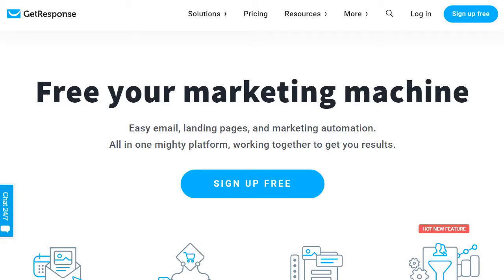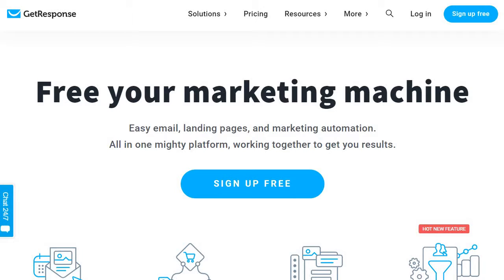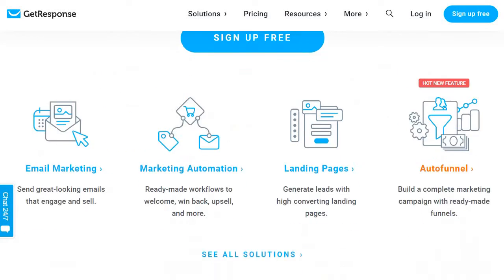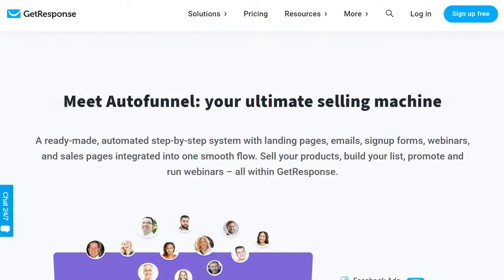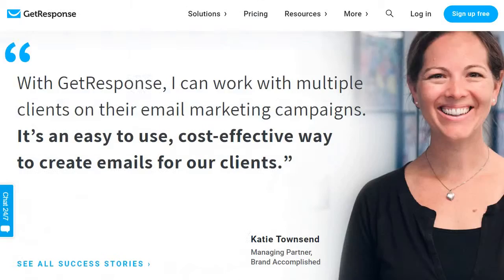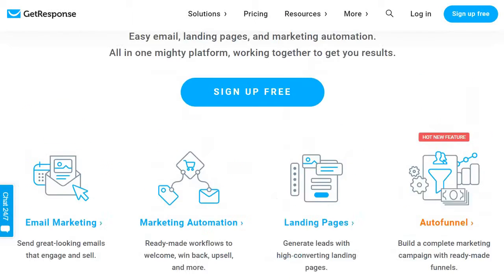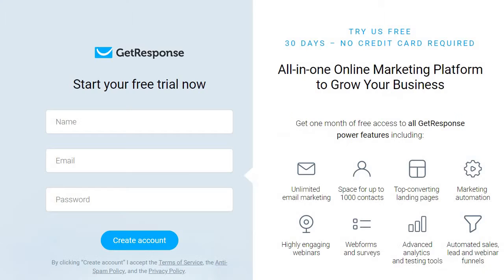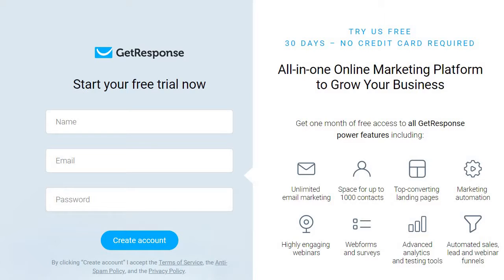GetResponse Free Trial 🆓 How To Get A 30 Day Trial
GetResponse free trial is pretty straight forward. You get to test it for free for 30 days just to make sure you that you really love it.

The details are in the quick video, so make sure you watch it all.

I will put the link down below again so that you can get a GetResponse free trial:

Please note that I get compensated if you get started with any type of paid plan. Thank you and enjoy!